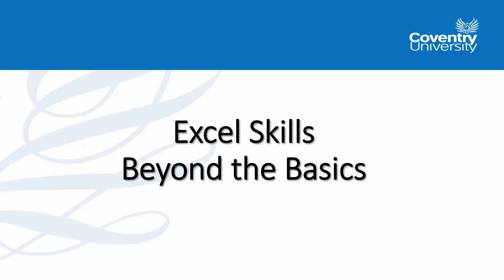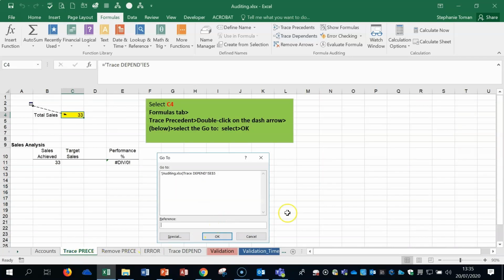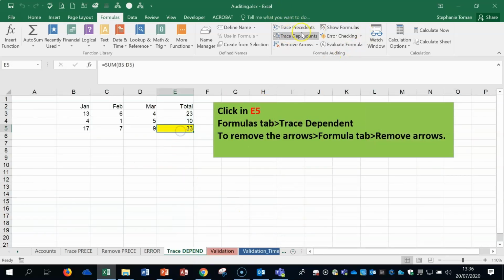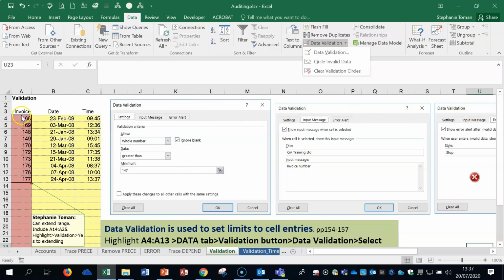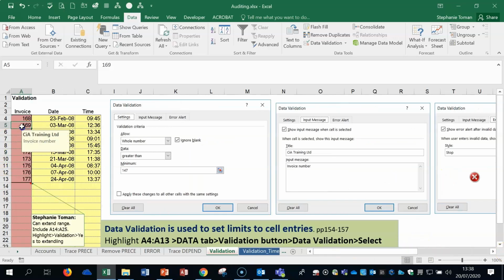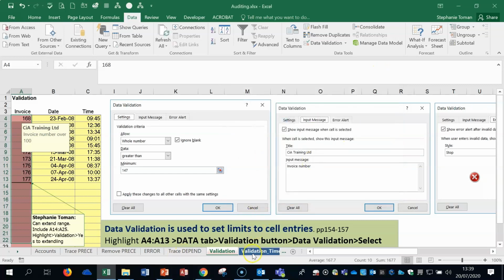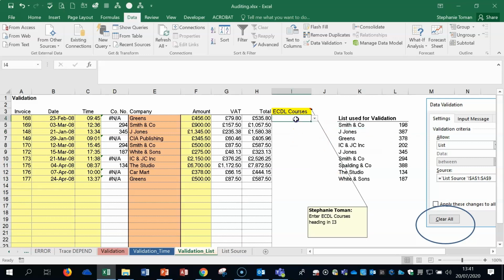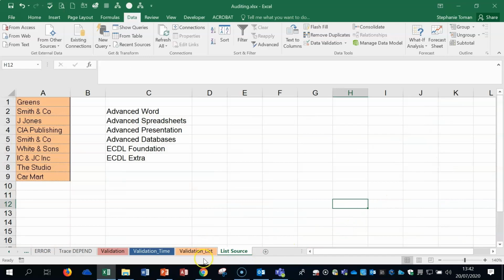18. Auditing & Validation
You can use data validation to restrict the type of data or values that users enter into cells. For example, you might use data validation to calculate the maximum allowed value in a cell based on a value elsewhere in the workbook.

You will be able to download the demonstration workbooks that have been used in the videos and you can go along with the demonstrations as a first step to practice. There are hidden practice worksheets and solutions built into the workbook. You can just directly apply your new or more efficient MS skills to your assignment, work or class work.